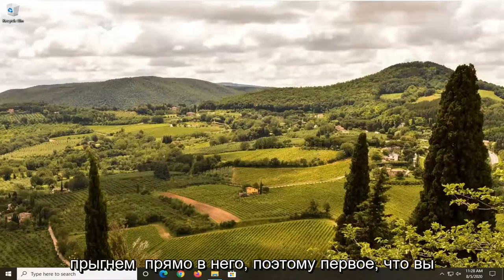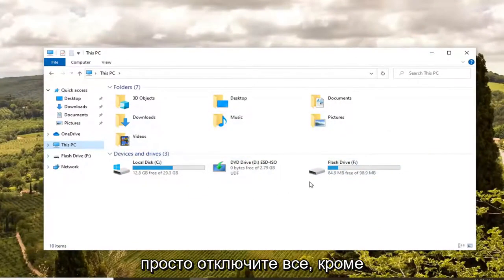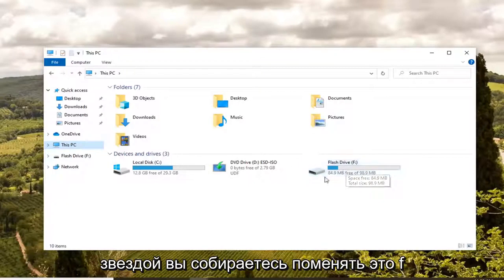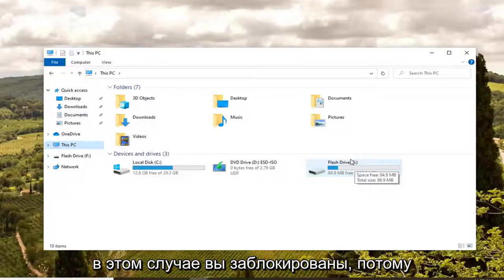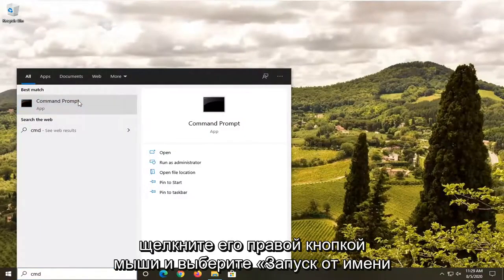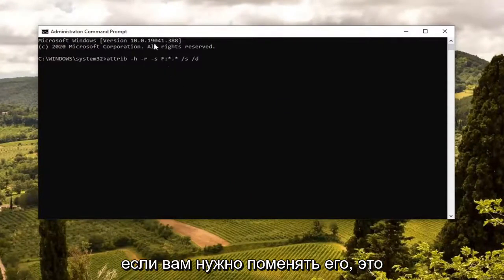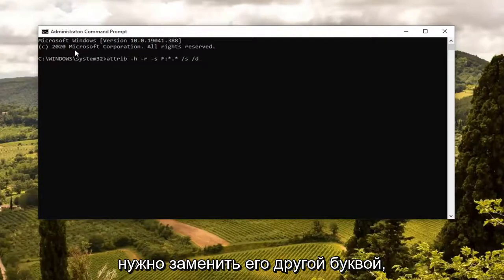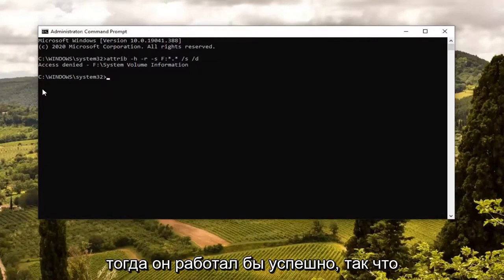Как исправить ошибку RunDLL «Возникла проблема с запуском»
Исправьте «Произошла проблема с запуском ... Указанный модуль не может быть найден ...» Ошибка запуска RunDLL.

Используемая команда:
attrib -h -r -s F:*.* /s /d

Проблемы, рассматриваемые в этом руководстве:
указанный модуль не может быть найден windows 10
указанный модуль не может быть найден windows 7
указанный модуль не может быть найден на флешке
указанный модуль не может быть найден usb
указанный модуль не может быть найден в активном каталоге
указанный модуль не может быть найден dll
указанный модуль не может быть найден ошибка загрузки dll
указанный модуль не может быть найден ошибка
указанный модуль не может быть найден ошибка в флеш-накопителе
указанный модуль не может быть найден исправить
указанный модуль не может быть найден флешкой
указанный модуль не может быть найден принтер hp

Ошибка «Указанный модуль не найден» возникает, когда программа не может найти конкретный модуль, необходимый для ее работы. Эта ошибка является очень общей и возникает во многих сценариях, от Windows до сторонних приложений и установочных носителей.

Полный синтаксис ошибки должен быть таким: «Проблема с запуском C: Program.dll. Указанный модуль не может быть найден'. Там, где вы видите «C: Program.dll», вы можете увидеть что-то совершенно другое. Это та часть, которая важна, поскольку она точно говорит вам, что вызывает проблему.

Например, на днях я увидел такую ​​ошибку: «Проблема с запуском C: WindowsSystem32LogiLDA.dll. Указанный модуль не может быть найден'. Это относится к помощнику загрузки Logitech, который загружает драйверы для периферийных устройств Logitech. Файл .dll был удален по какой-то причине, и Windows не смогла его найти, отсюда и ошибка.

Из-за общего характера ошибки мы не можем перечислить точные исправления для каждой ситуации. Скорее всего, используя следующие советы по устранению неполадок, вы сможете определить причину вашей DLL или конкретной ошибки файла. Просматривайте советы один за другим и посмотрите, указывает ли какой-либо из них в правильном направлении.

Если вы столкнулись с этой ошибкой в ​​отношении операционной системы, вы можете попробовать запустить средство проверки системных файлов на своем компьютере. Утилита SFC просматривает все файлы в папке установки вашей операционной системы и определяет, поврежден ли какой-либо файл или отсутствует. Если он найдет, он заменит его после загрузки свежей версии с серверов Windows. При использовании этого решения убедитесь, что у вас стабильное интернет-соединение.